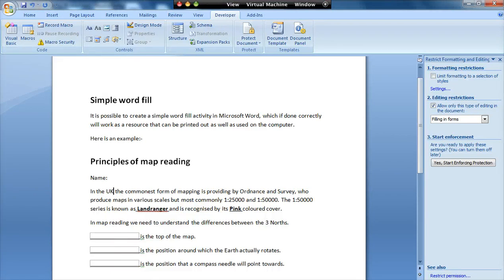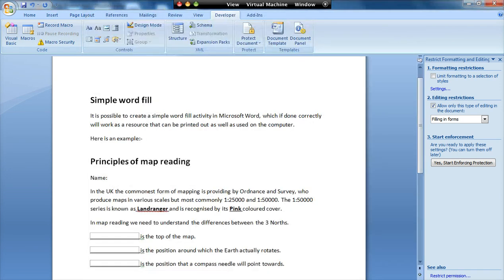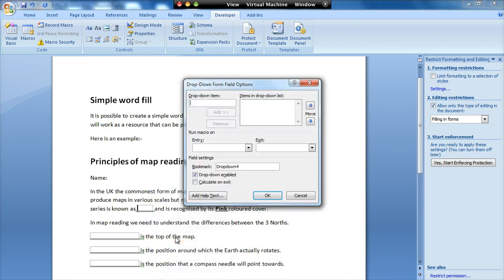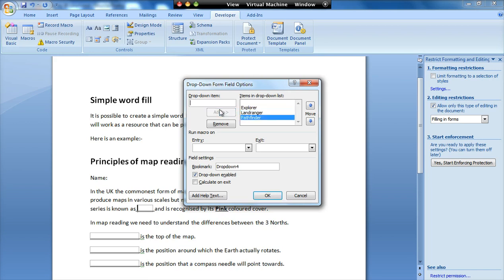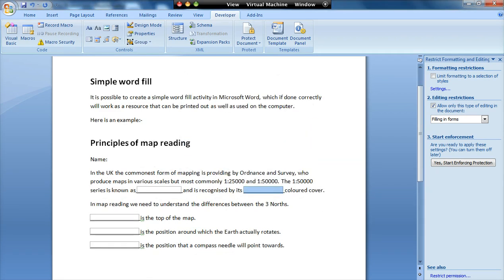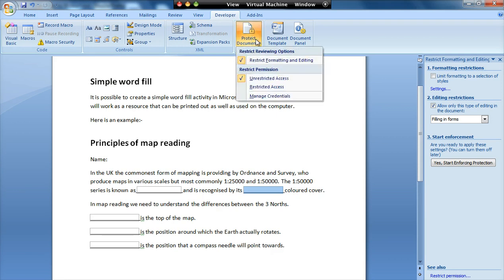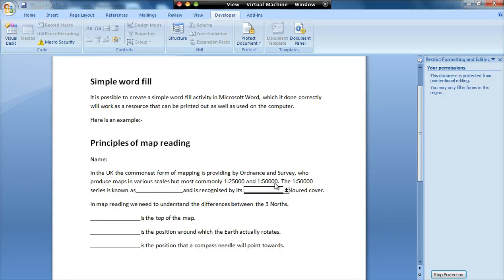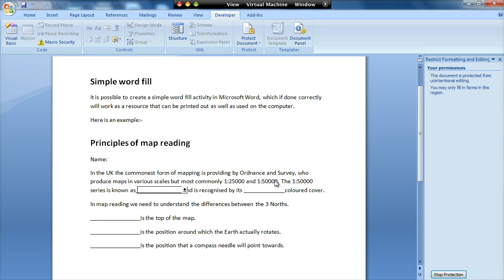Creating a gap fill activity in MS Word - Step 2 (Creating the form)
Screencast: Creating a gap fill exercise in Word. Step 2 - Creating the form